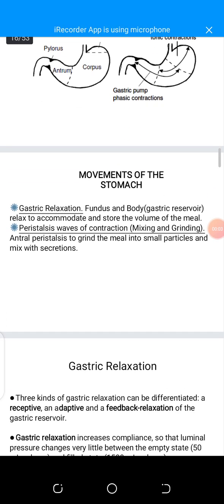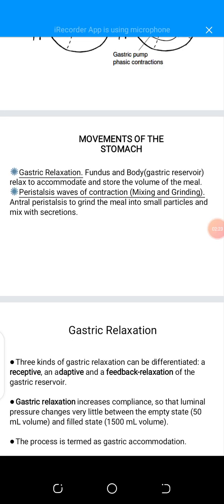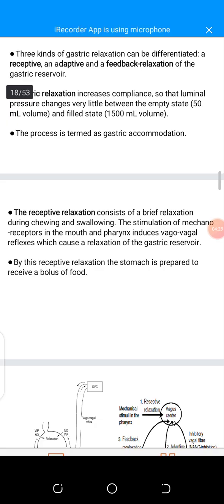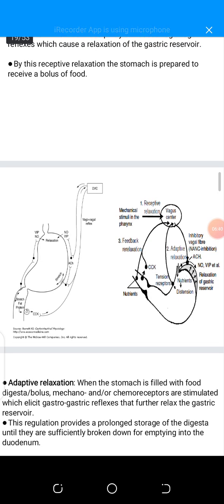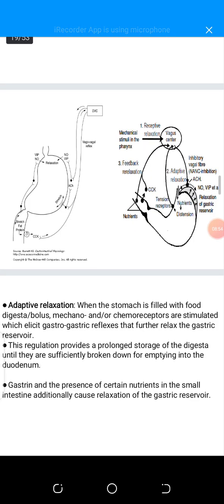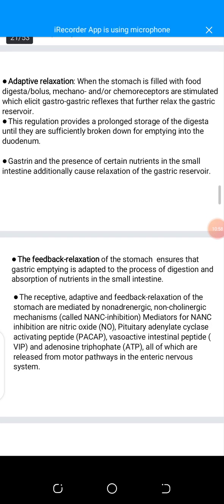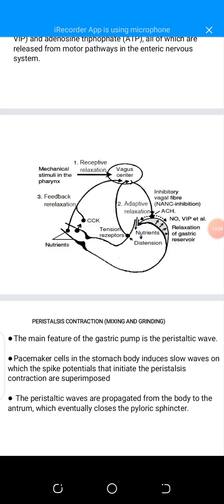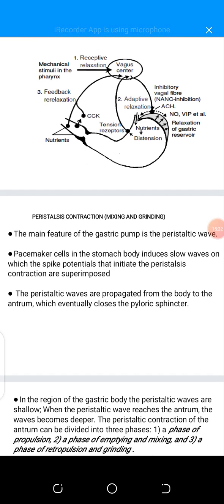May 15, 2026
Motility of the stomach part 1